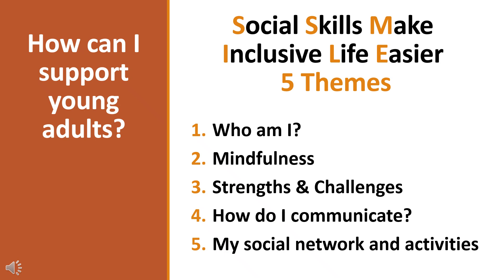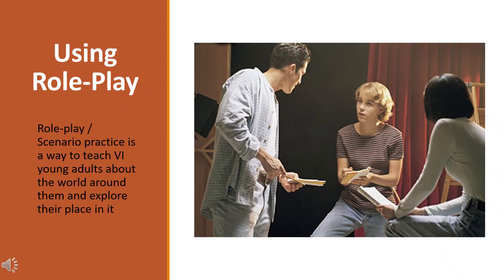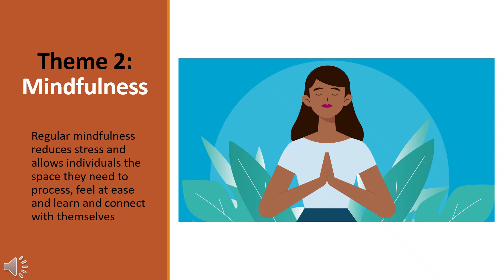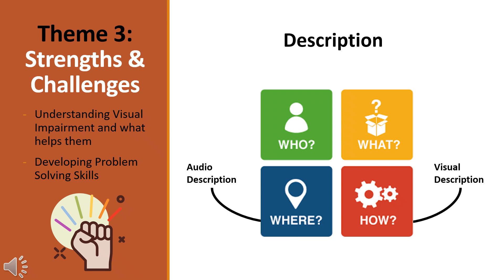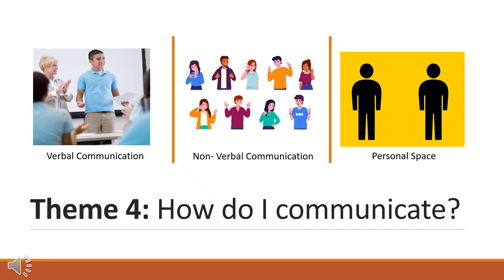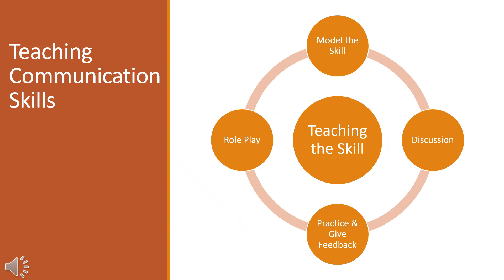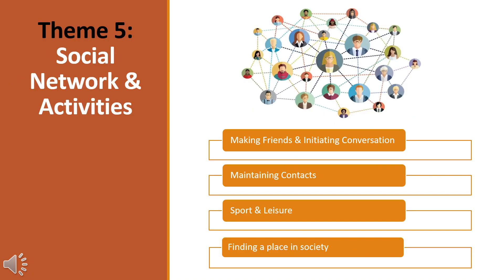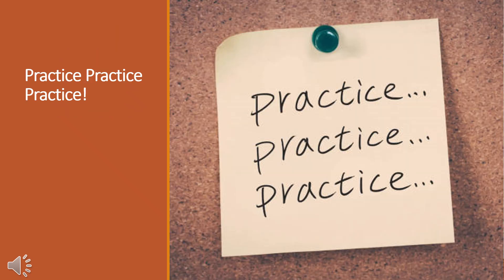SMILE Young People Intervention 2